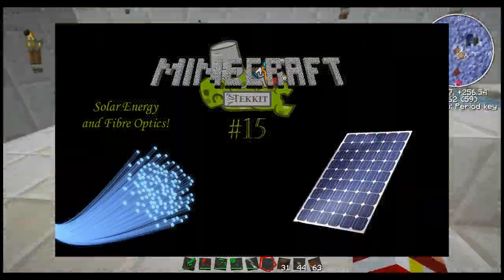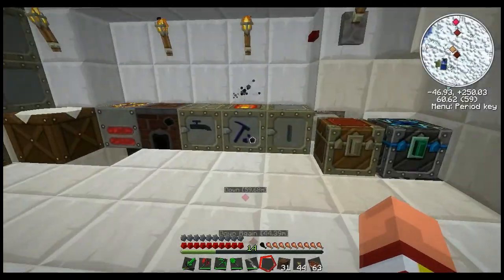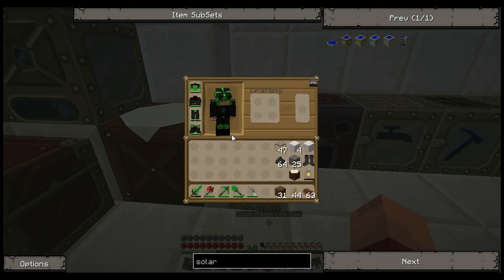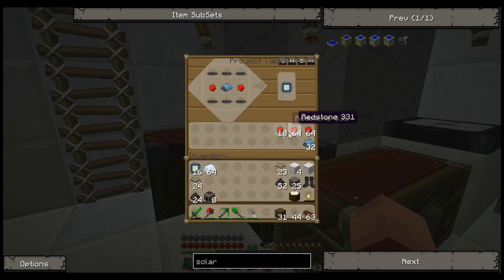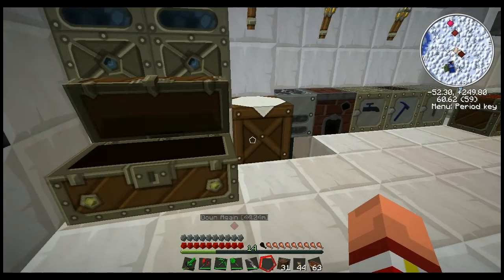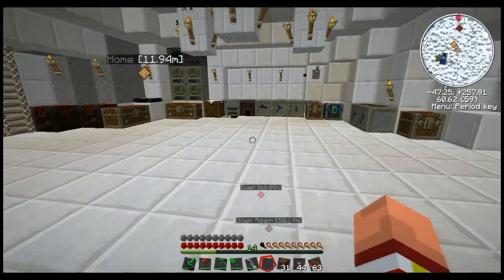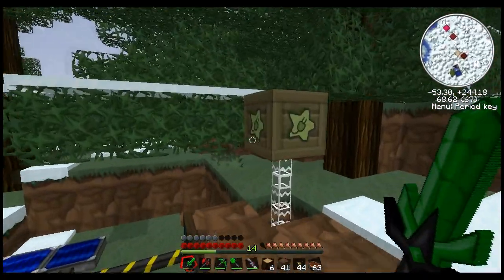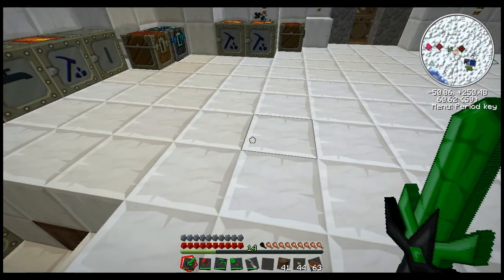Tekkit Part 15 - Solar Energy and Fibre Optics!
Hey everyone!  Zarkazm here!  Today, we upgrade our energy reserves with a Solar Array and Fibre Optics!

Also, just a note to everyone.  In this video i'm still on Tekkit 3.0.3, which is before they nerfed/fixed the EMC value of Uranium.  Uranium is no longer worth 6 diamonds...more like a half a diamond now. :(

As always, Like and Fav if you enjoyed.  Comments always welcome, and I usually reply to every question.  Links are on my channel page!